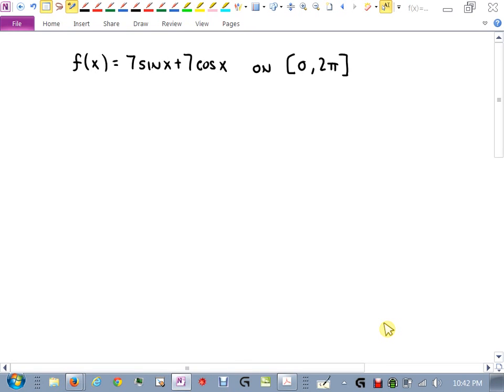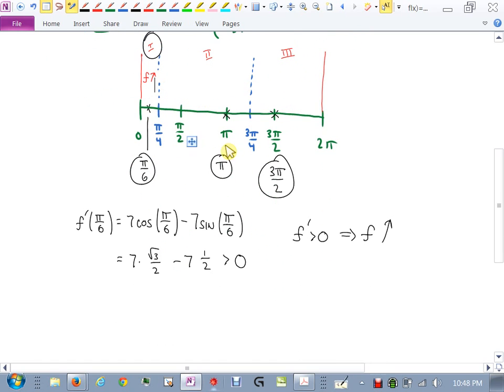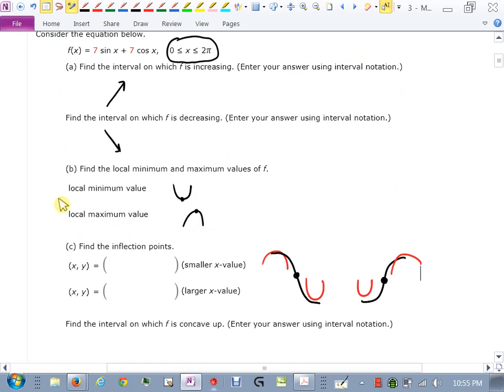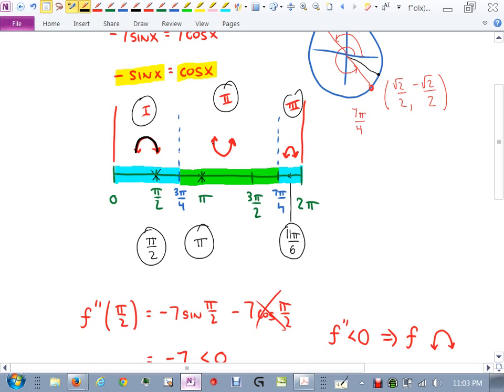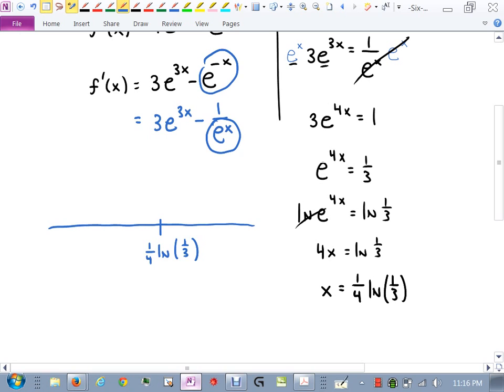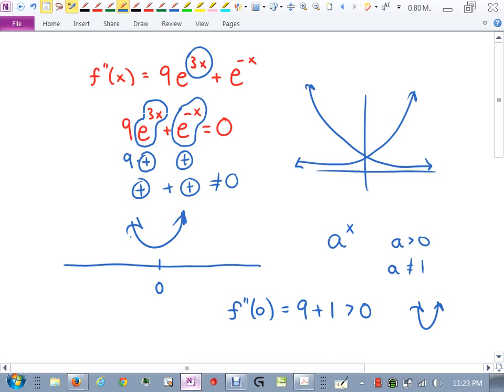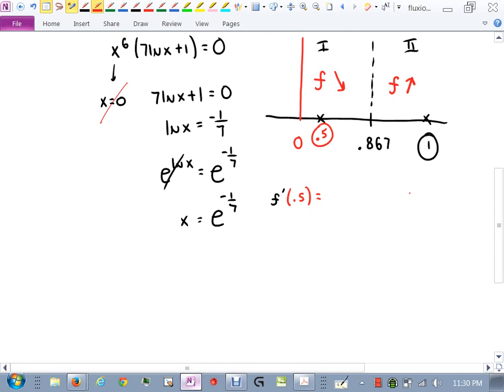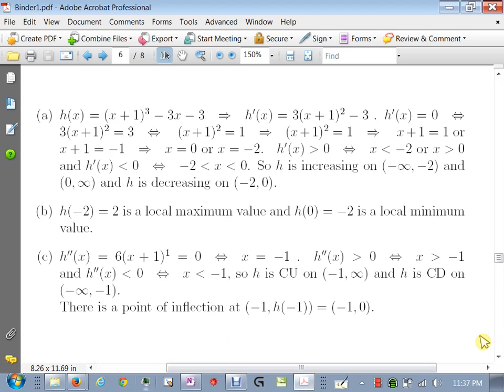2413 HW4 3